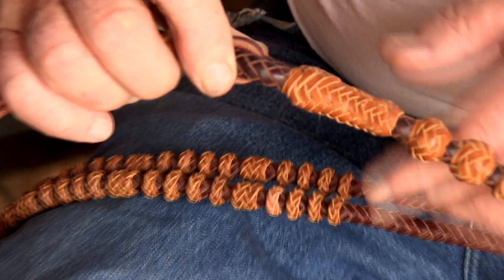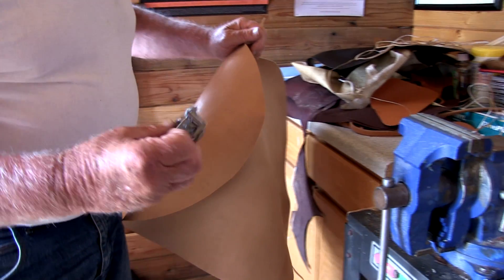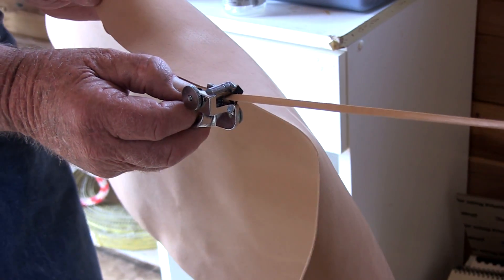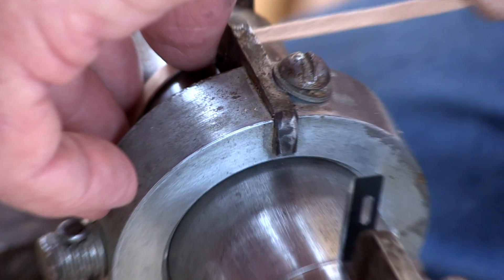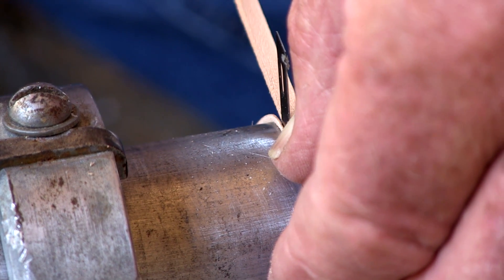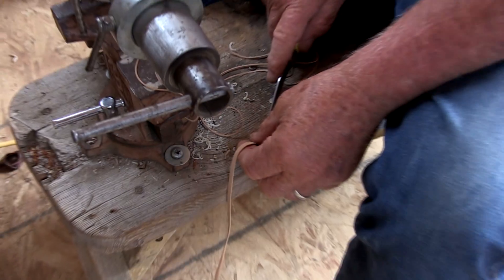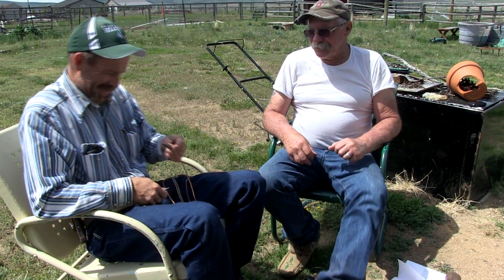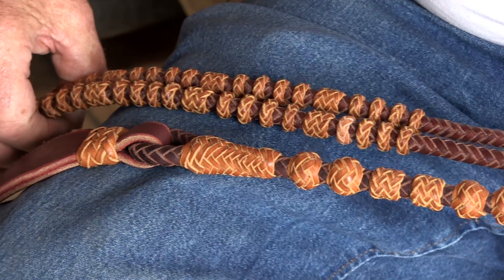Jesse Smith - Rawhide Braider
Jesse Smith talks about braiding tack and passing his skill on to the next generation. In 2016, Jesse taught Jeremy Madole how to braid with a Wyoming Arts Council Folk and Traditional Arts Mentoring Project Grant.  To learn more about Folk & Traditional Arts